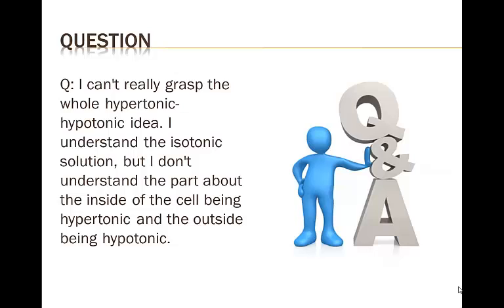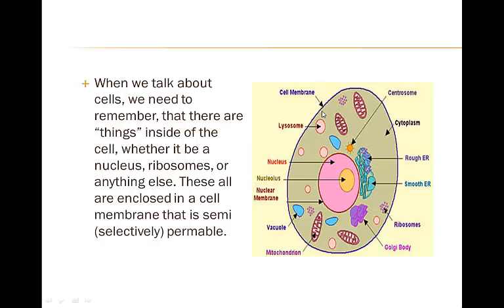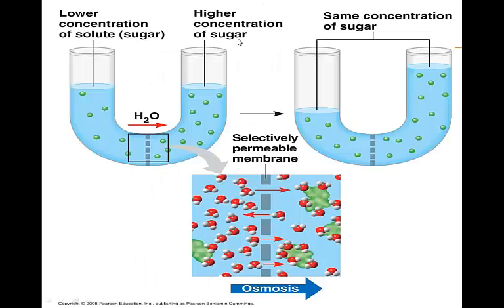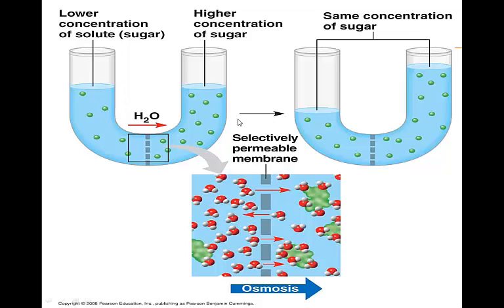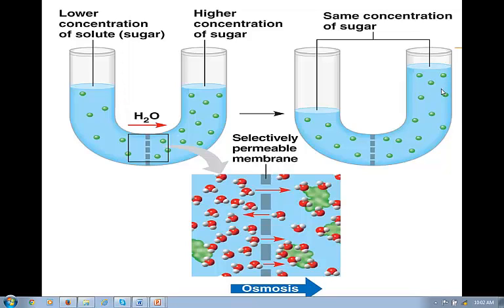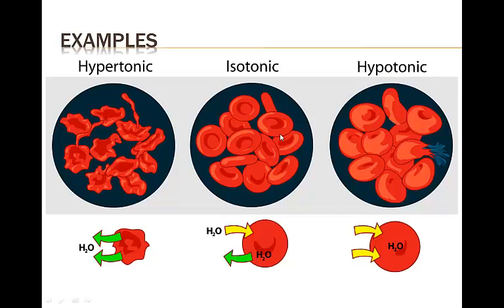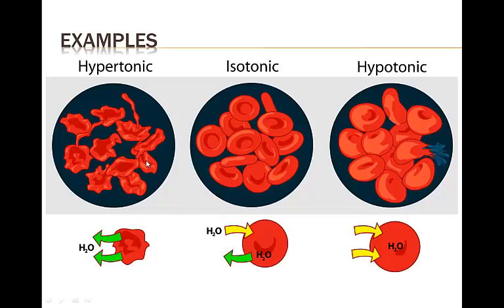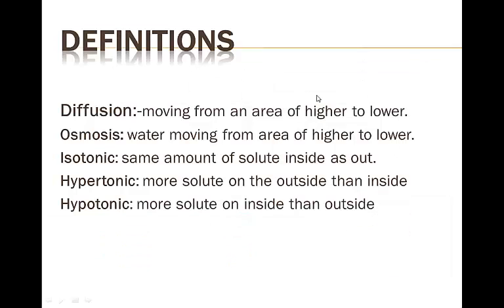Hypertonic-Hypotonic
Explanation of hypertonic-hypotonic